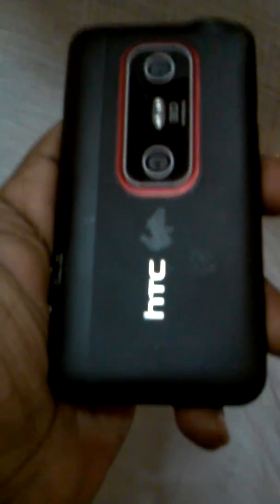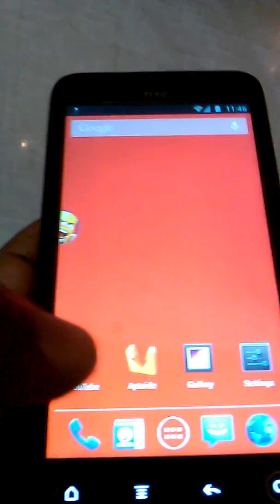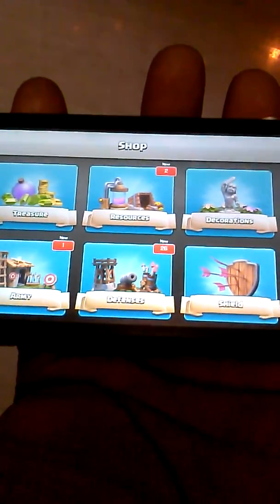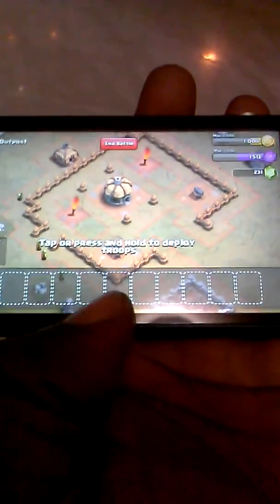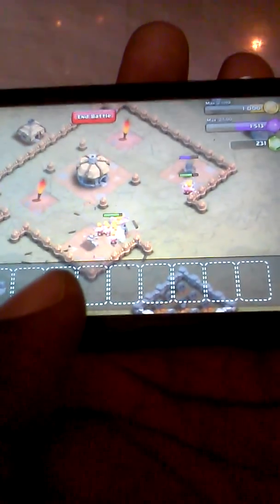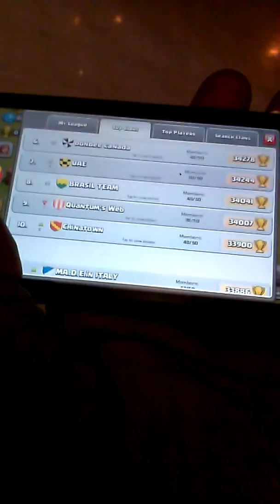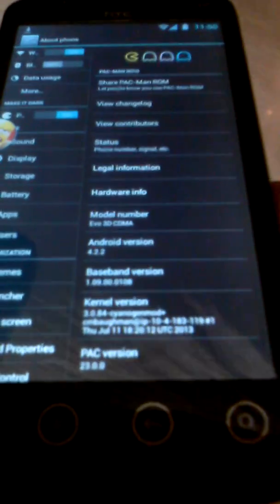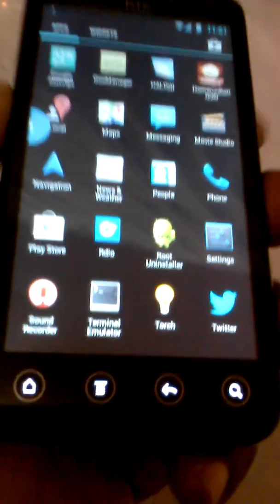HTC EVO V 4G Virgin Moblie Jelly Bean 4.2.2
PAC ROM Jelly Bean 4.2.2